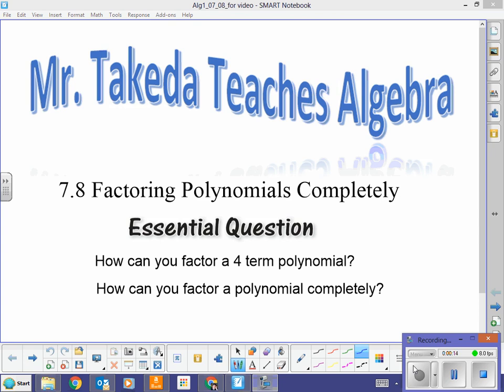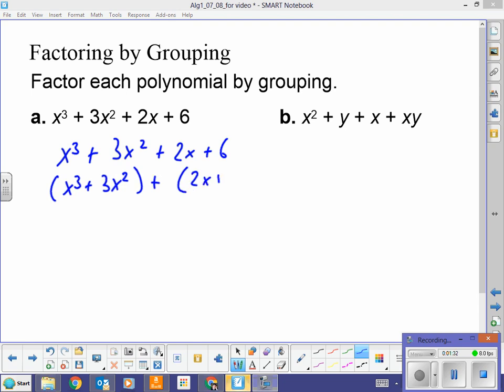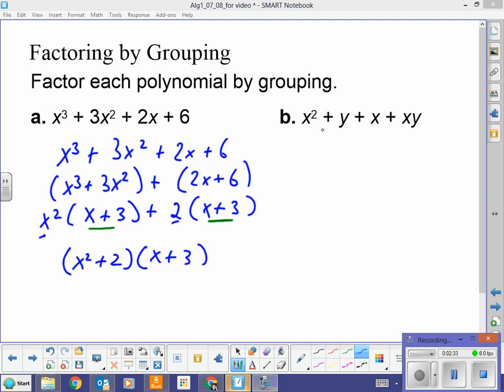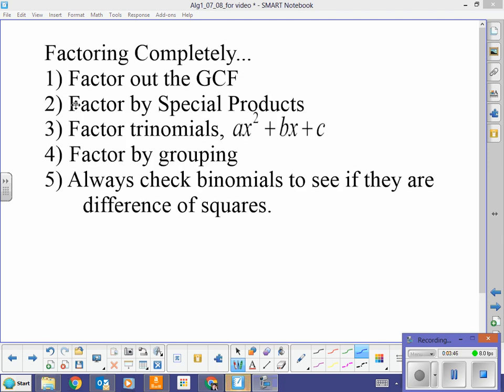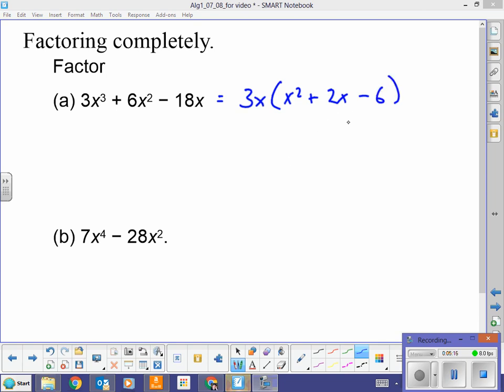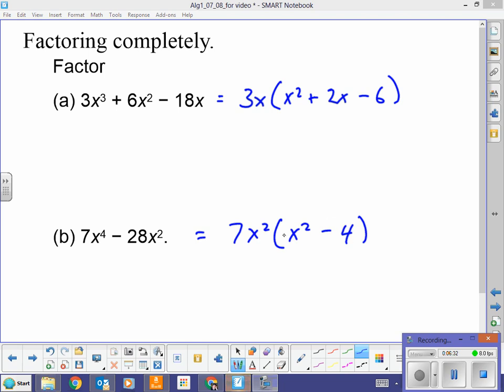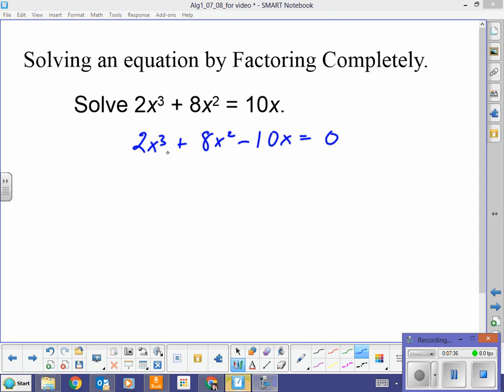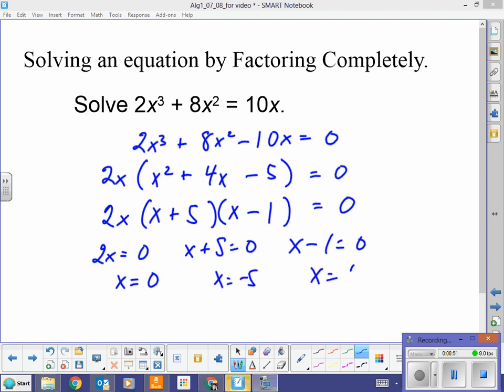7 8 Factoring Polynomials Completely